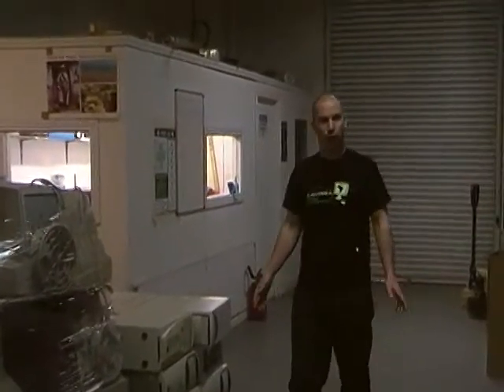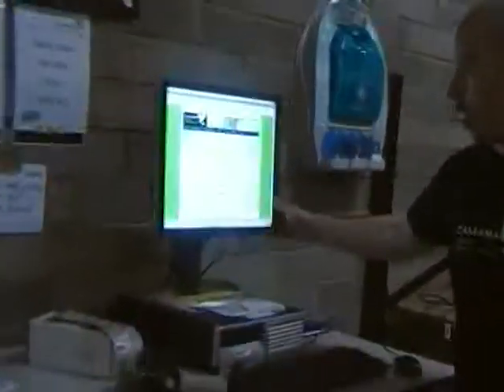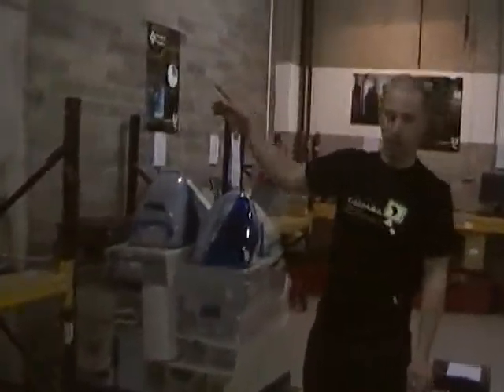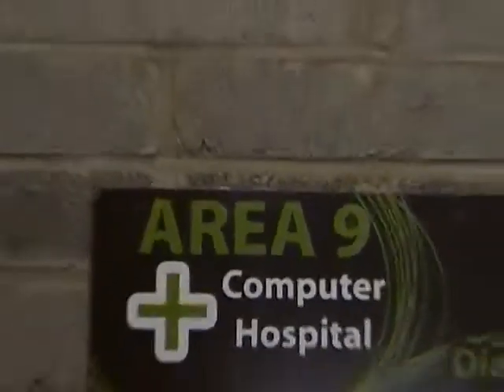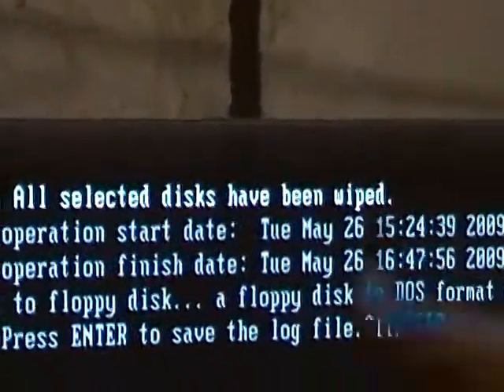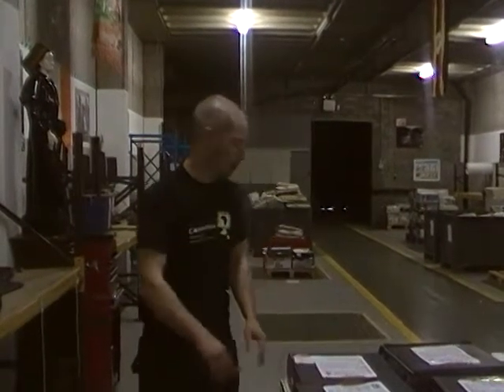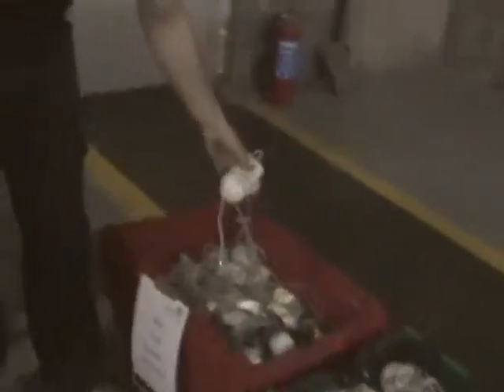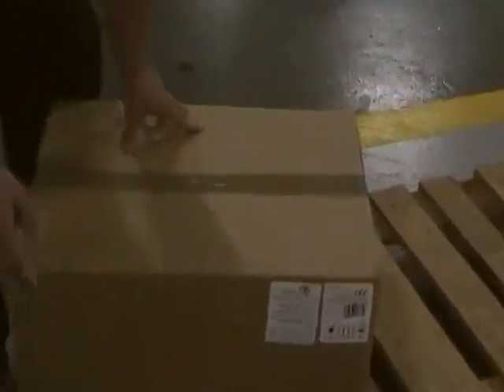Camara Dublin Workshop Tour